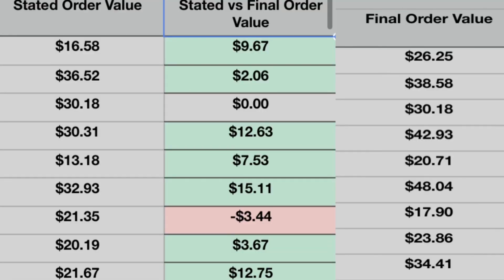How To Calculate An Orders Value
Drivers Utility Helper - Drive Safe | Earn More

Maxymo

Maxymo | Gig Drivers Utility App

Join “The Network” and help build the Gig Business Operator Community. Also please share thoughts, questions, concerns or anything you would like me to cover in my videos.

MY CHANNEL IS MEANT TO SHOW THE "REAL SIDE" OF GIG APPS. I JOINED THE GIG ECONOMY 21 MONTHS AGO AND JUST RECENTLY COMPLETED MY 4500TH DELIVERY. I AM A MULTI-APPER AND USE GRUB HUB, DOOR DASH, AND UBER EATS MOSTLY WITH AN OCCASIONAL SHIPT, ROADIE OR INSTACART DELIVERY. I ALSO WILL OCCASIONALLY DO AMAZON FLEX BUT HAVE NOT DONE MUCH LATELY.

THIS CHANNEL IS MEANT TO CONTRIBUTE POSITIVELY TO THE ALREADY LARGE YOUTUBE GIG COMMUNITY THAT EXISTS AND BE AN ADDITIONAL FORUM FOR NEW AND EXPERIENCED DRIVERS TO SHARE TIPS, TRICKS, AND STRATEGIES. PLEASE CONTRIBUTE YOU PERSPECTIVE IN THE COMMENTS.